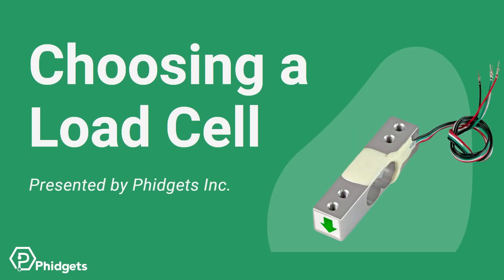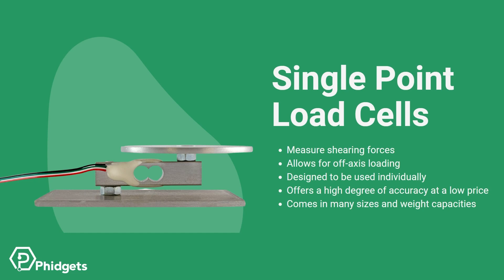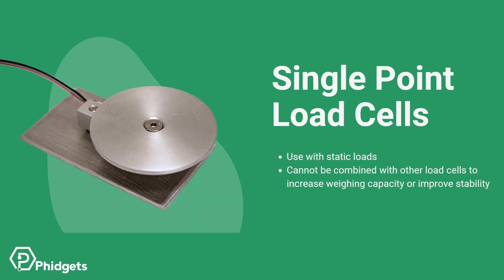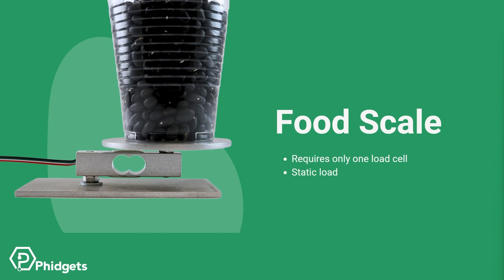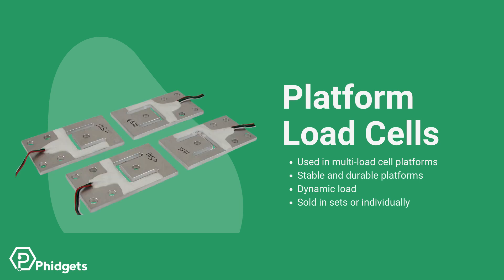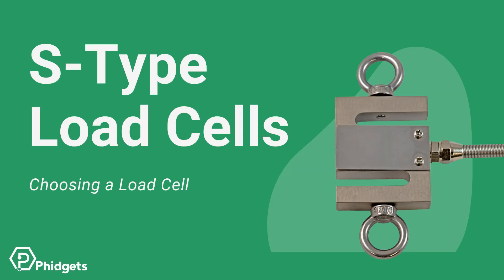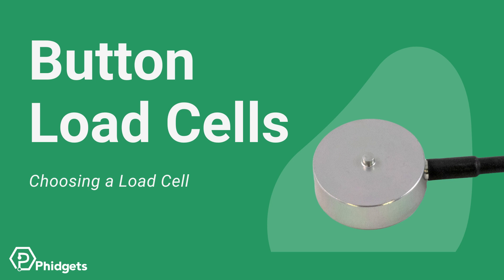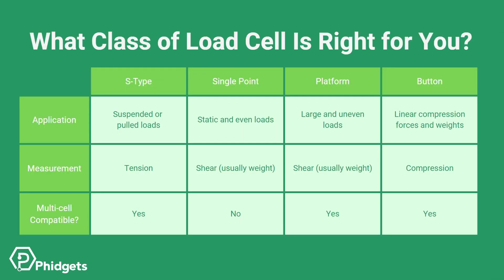Choosing a Load Cell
Learn what class of Load Cell from Phidgets Inc. is best for you.

0:00 Introduction
0:46 Single Point Load Cells
1:44 Single Point Load Cells - Example
2:12 Platform Load Cells
2:46 Platform Load Cells - Example
3:03 S-Type Load Cells
3:28 S-Type Load Cells - Example
3:36 Button Load Cells
4:11 Comparison Table